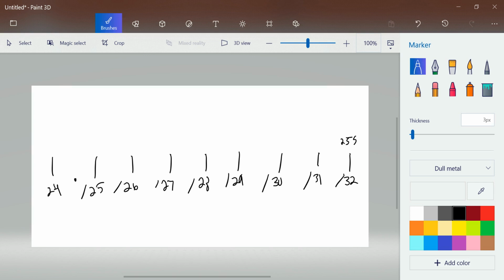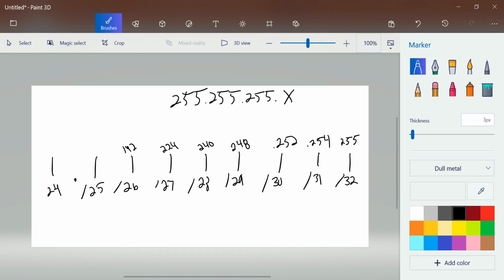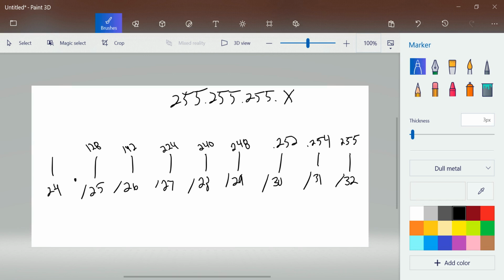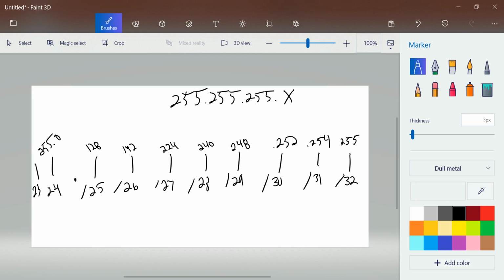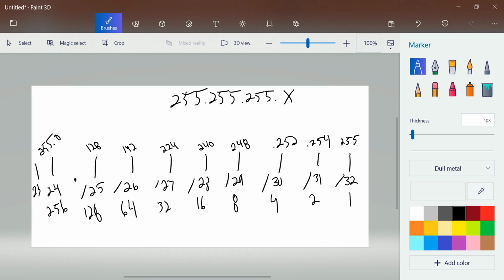Subnetting Made Easy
The easy way to subnet